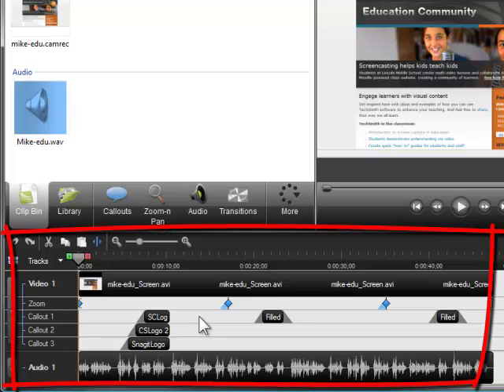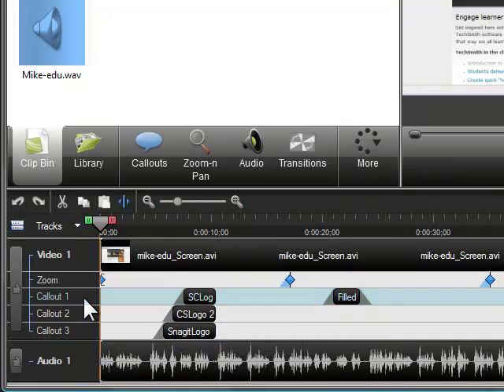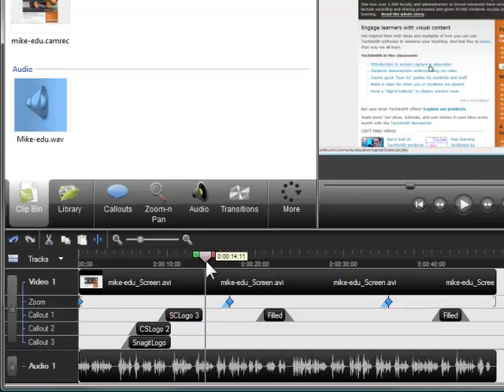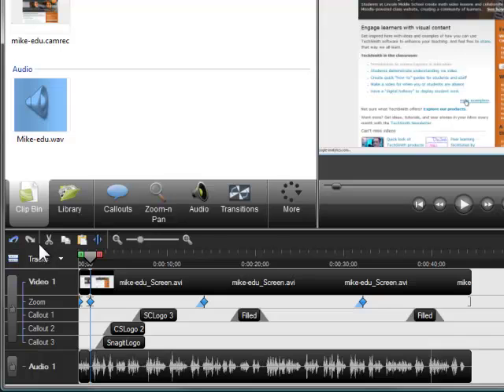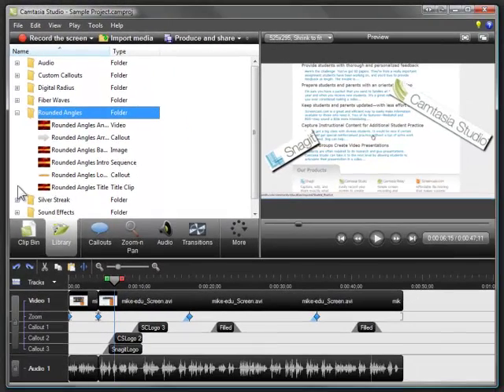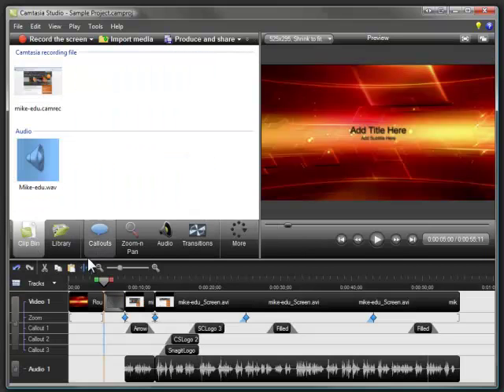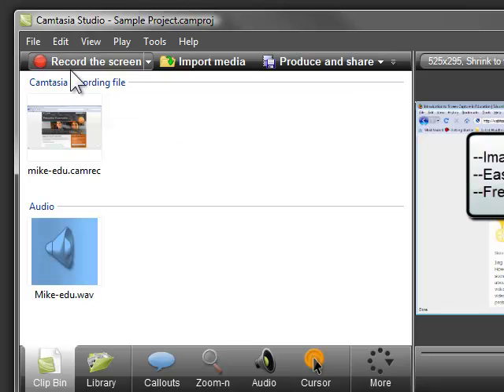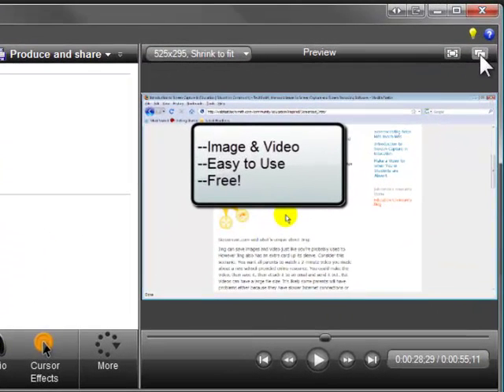Getting Started.mp4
PhotoShop Calısmam :D